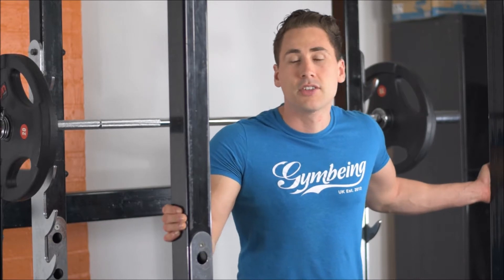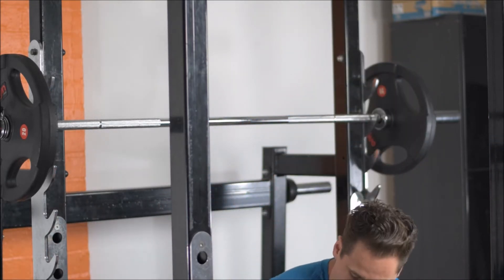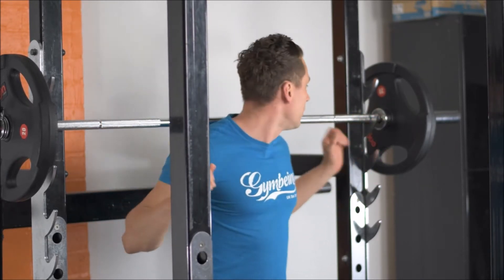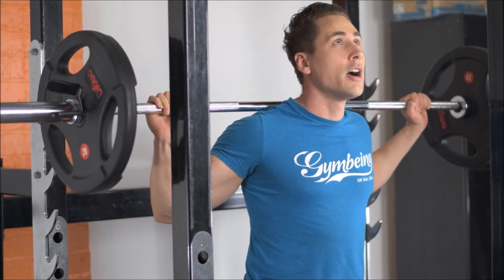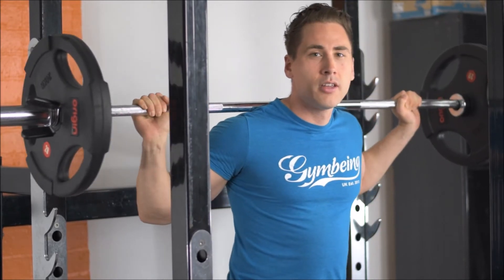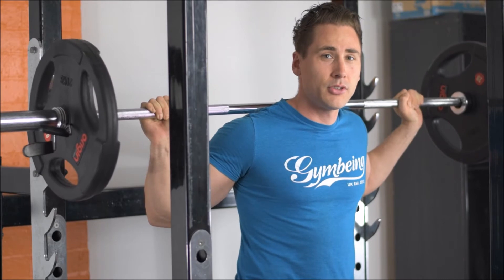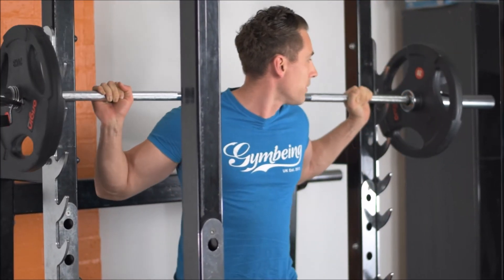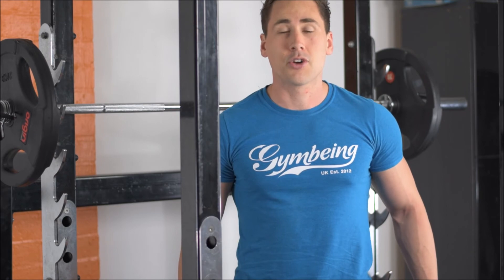How to squat using barbell & power rack by Gavin Townsend